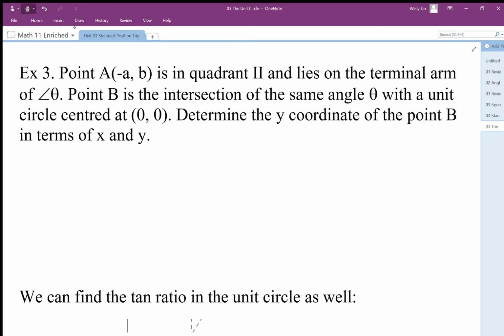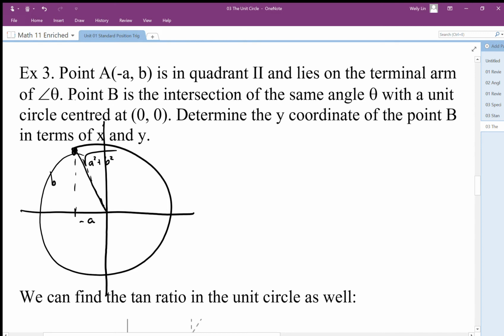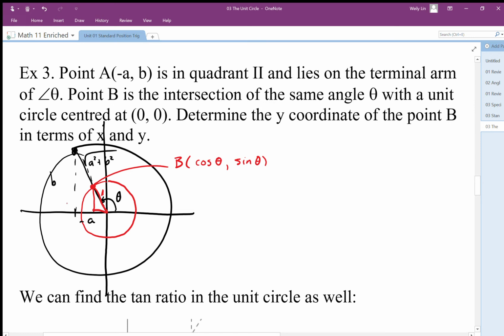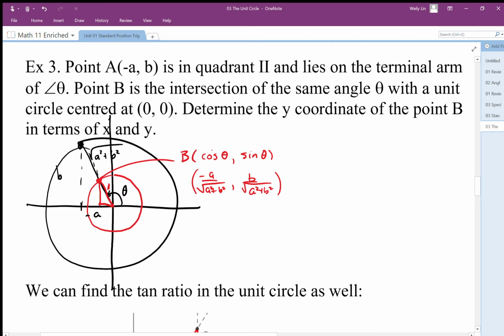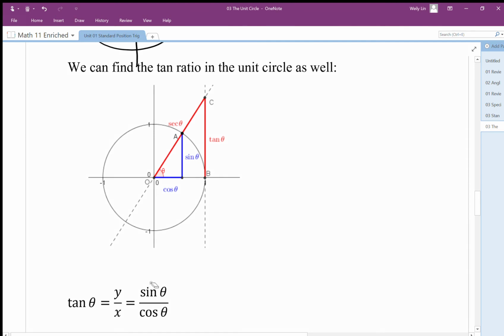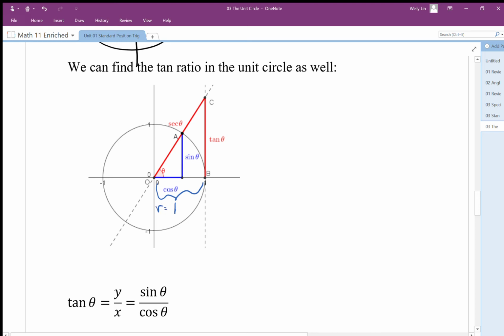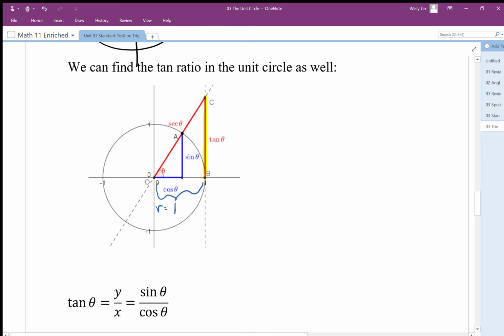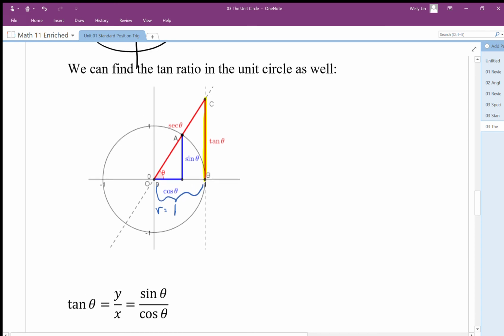03 The Unit Circle Part2